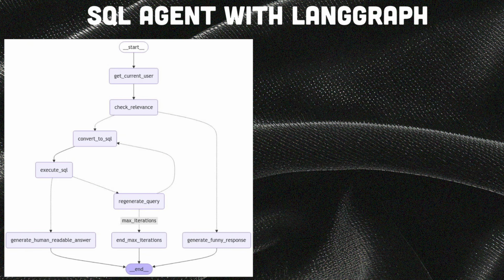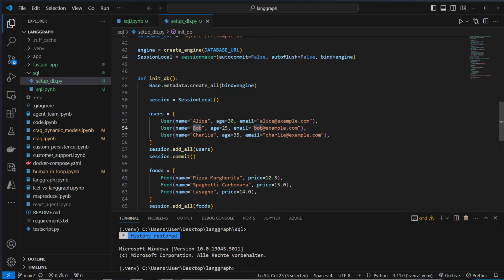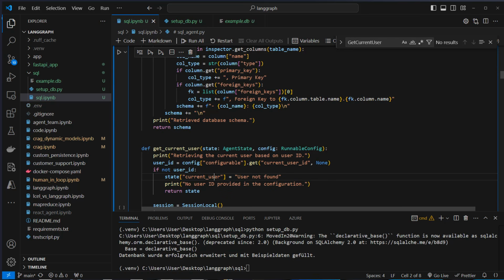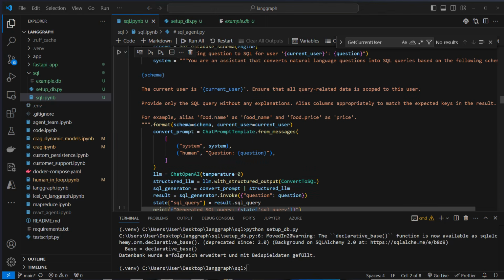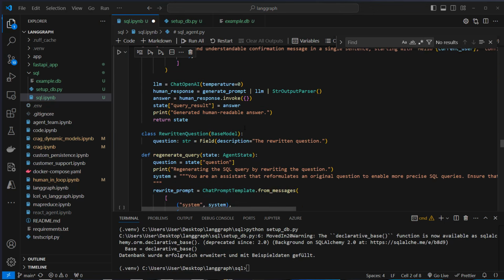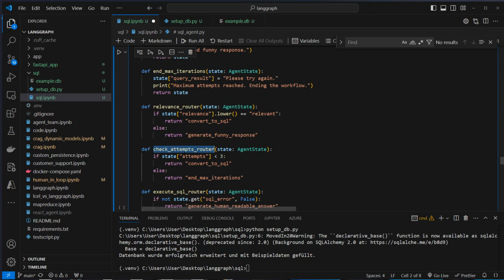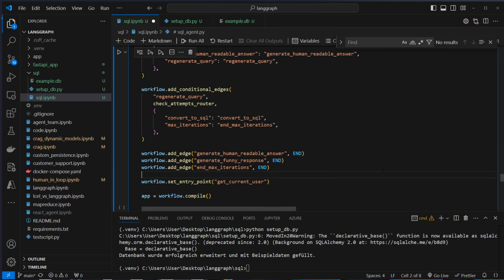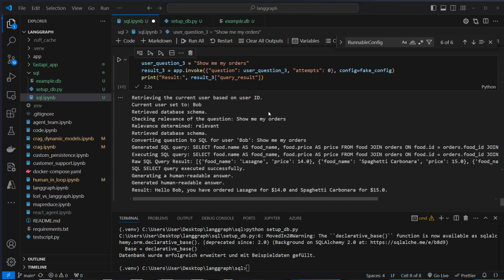LangGraph - SQL Agent - Let an LLM interact with your SQL Database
In this video I will show you how to create a SQL Agent with LangGraph. We will build a simple system where an SQL is able to convert user queries into SQL statements and will than query the database:

Timestamps:
0:00 Introduction
1:27 Setup Database
4:19 Node Functions & Routing functions
15:06 Define Workflow
18:21 Test the agent